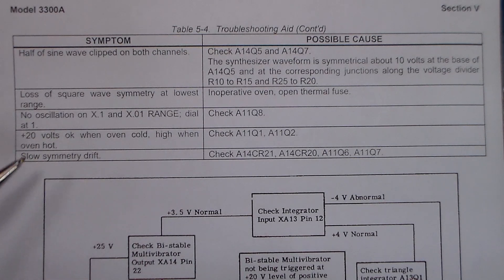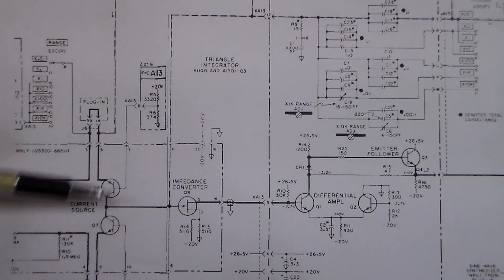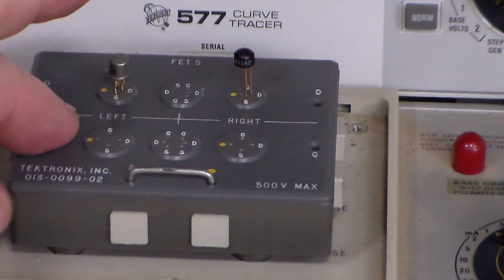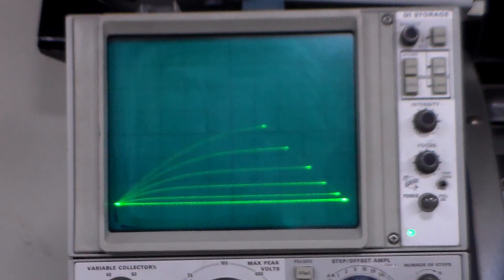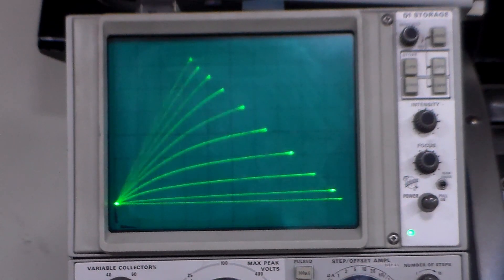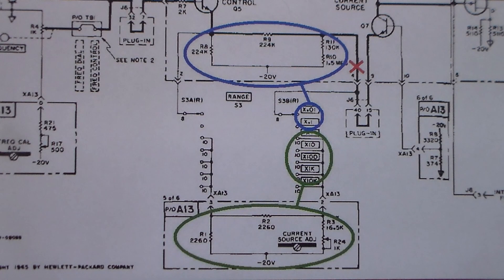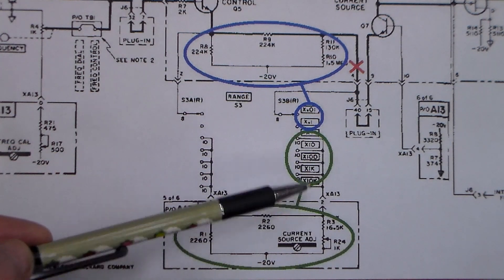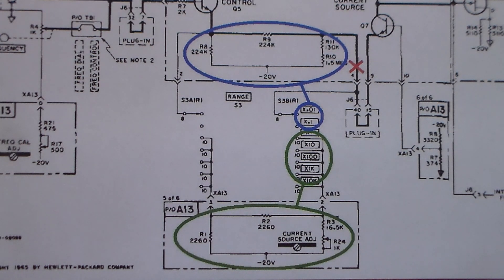HP3300A Oven Repair Part 2